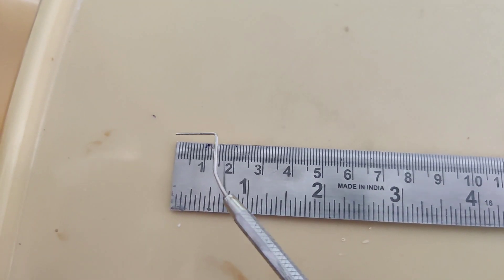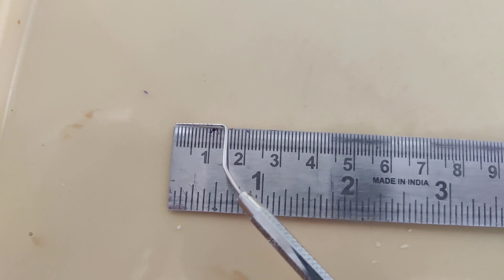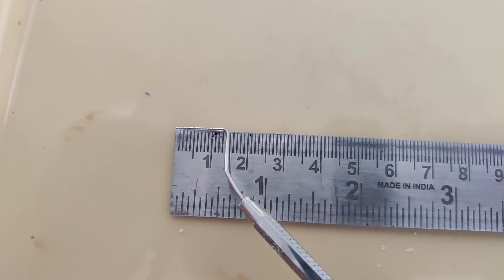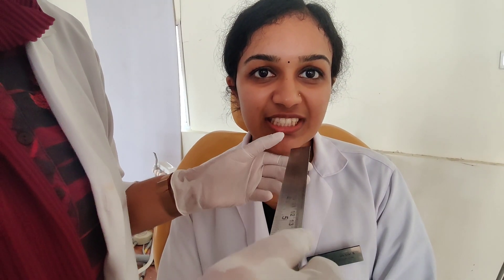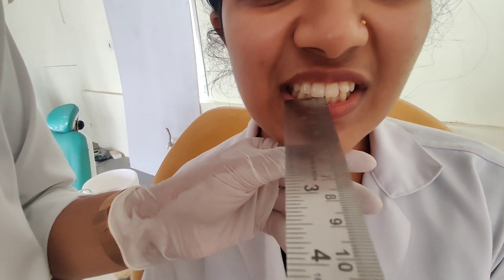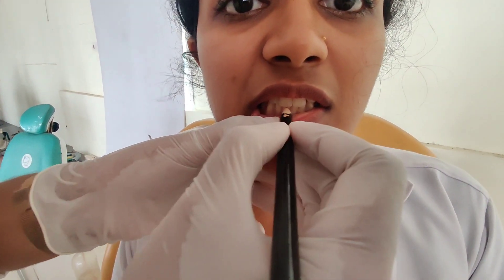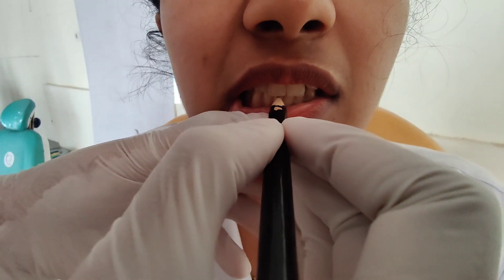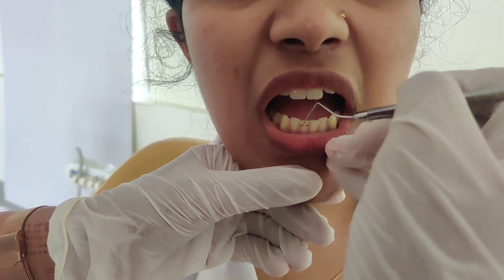Intra Oral Examination: Overjet / Overbite (Inter-Arch)